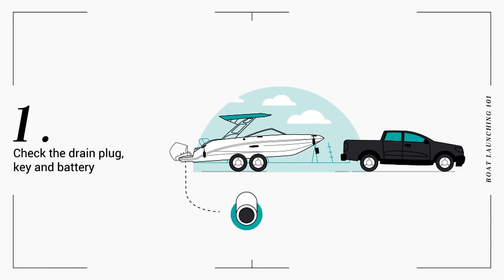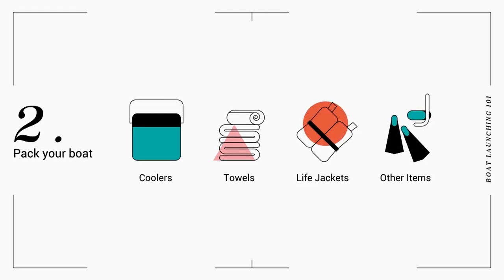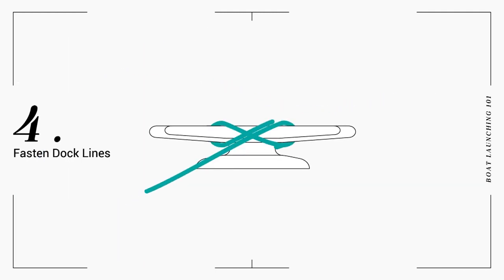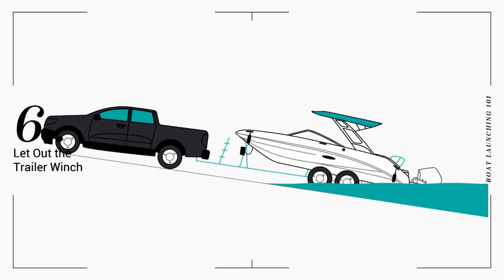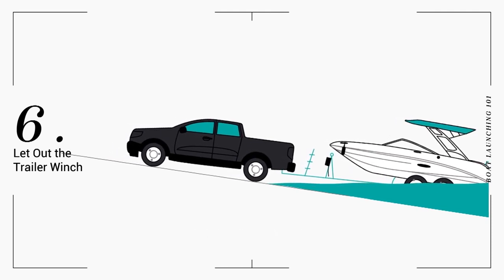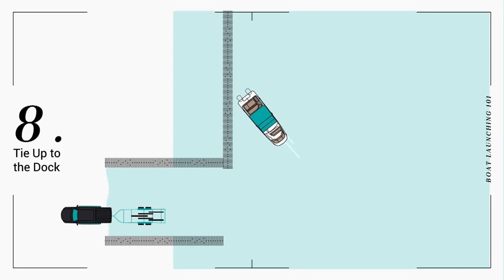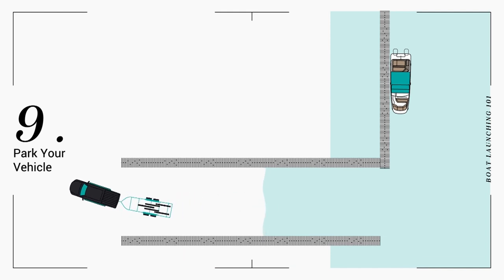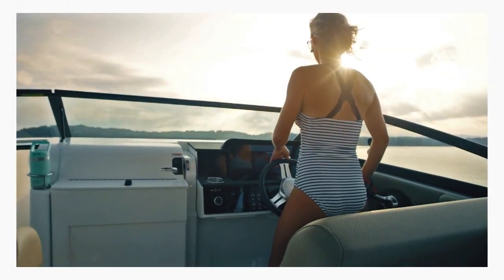Boat Launching 101 | Sea Ray How To Tips | Sea Ray Boats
Sea Ray is more than buying a boat; it’s embracing a lifestyle. Tune in to learn about Sea Ray’s latest advancements, explore how-to videos and be the first to know about new product announcements.

Sea Ray on LinkedIn Buying a Sea Ray is more than buying a boat; it’s embracing a lifestyle. Tune in to learn about Sea Ray’s latest advancements, explore model walk throughs, learn about boating basics and be the first to know about new boats.